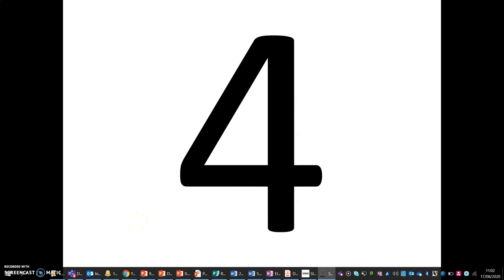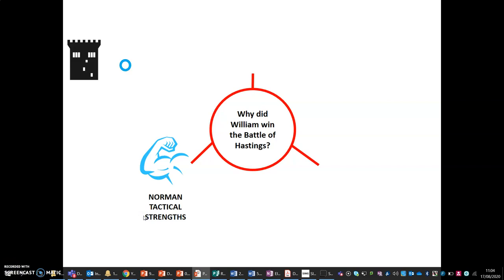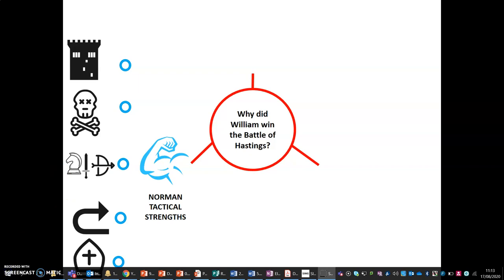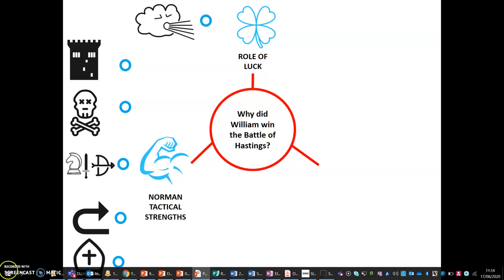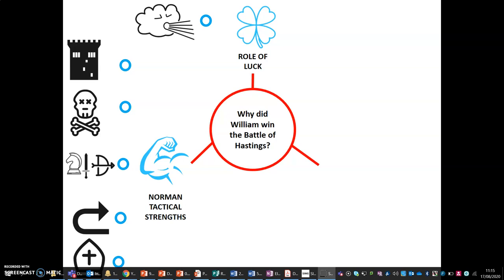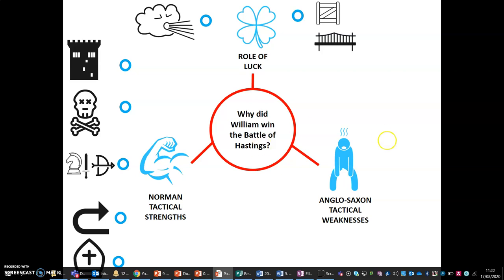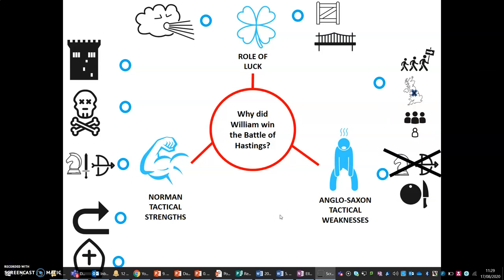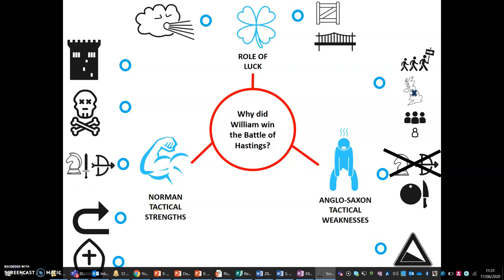4 Battle of Hastings